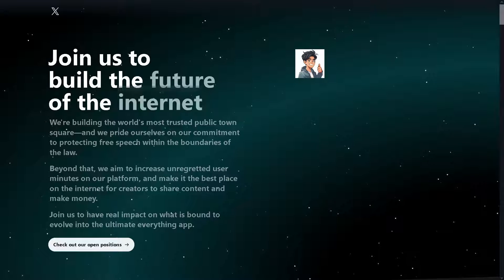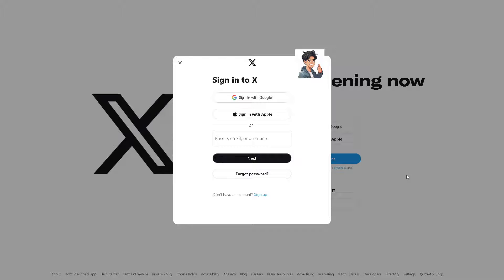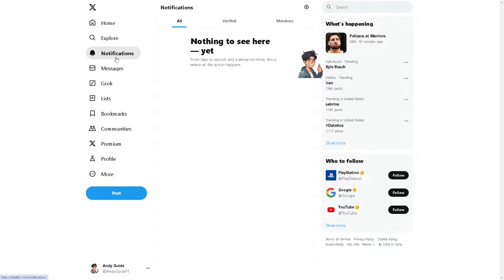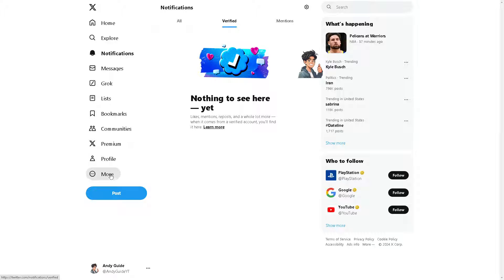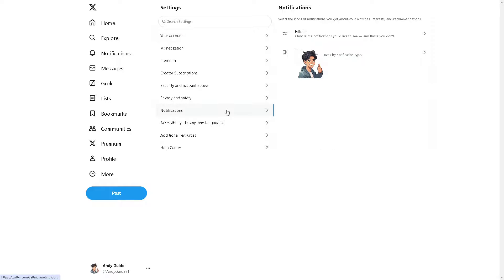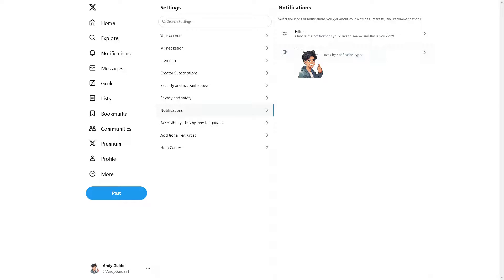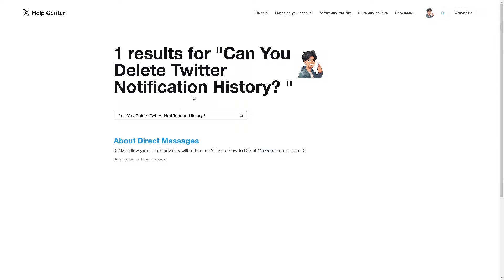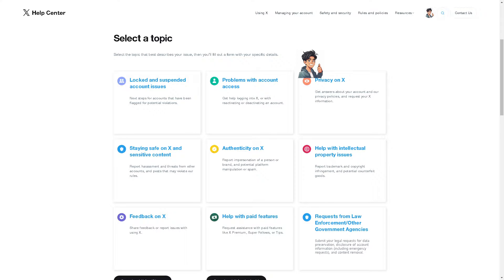Can You Delete Twitter Notification History? (Full 2024 Guide)